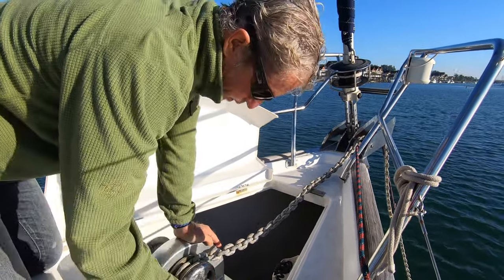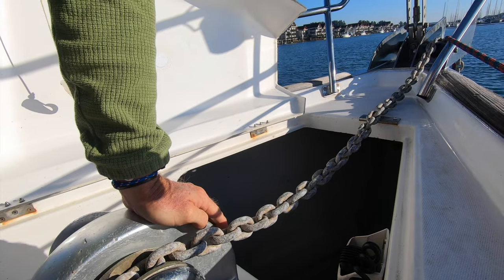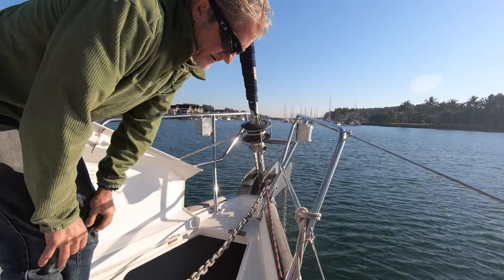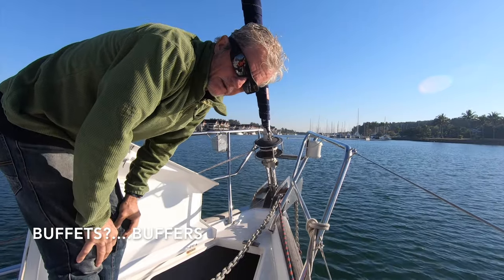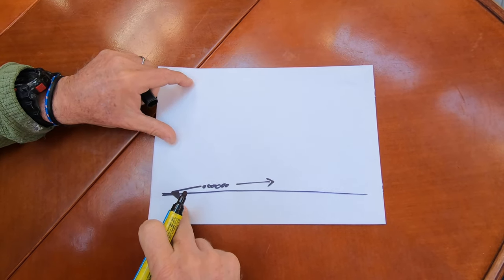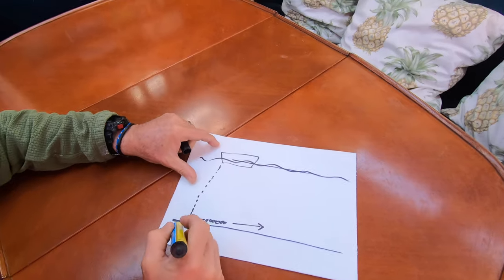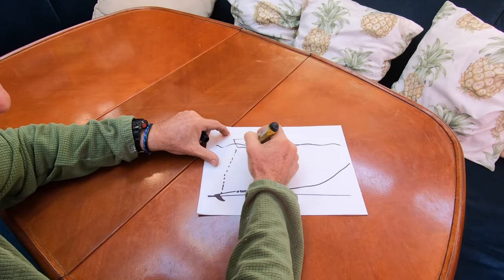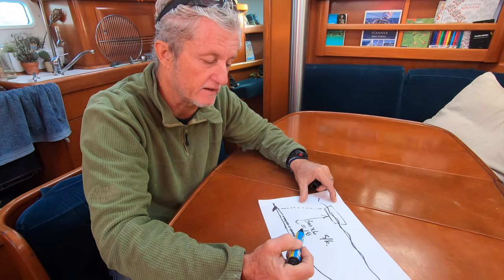Anchoring our Sail Boat! Boat Tour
Anchoring our Sail Boat! Welcome to this first episode of our SAIL BOAT TOUR where we show you how we keep our floating home safe and off the rocks!

Robin takes us through SeaScapes' ground tackle and the importance of the snubber as well as how we deploy our anchor and pull it back up again.

There's no doubt that your anchor is one of the most important items on your boat. SeaScape is fitted with a 25kg Rocna Anchor and, along with 80 meters of 10mm galvanised chain, keeps our floating home secure and off the rocks.

If you would love to know more about the technical side, please leave your questions below.

Much love,
Captain Robin, Charlotte, sailor girl Moya and Midnight, our sailing cat!

Let us know what you think our our episode, please leave a comment in the section below the video.

00:00 Fun intro
00:30 Robin goes through the two most important things on a yacht
00:47 Anchor and the chain
01:15 Windlass and how to deploy the anchor
02:08 The snubber
03:06 Robin discusses the ground tackle and scope